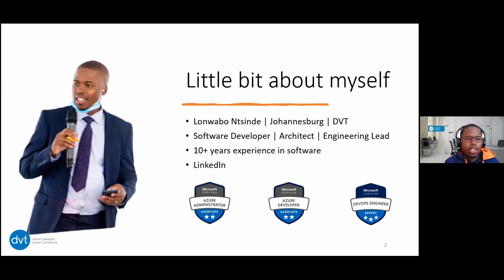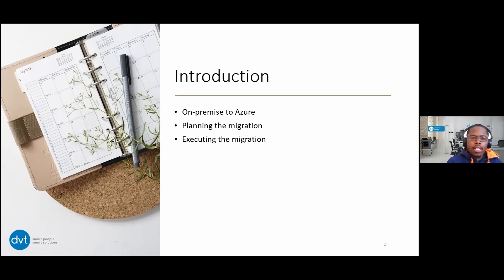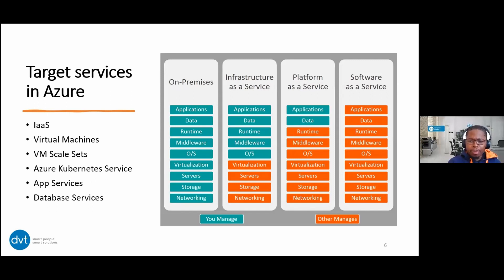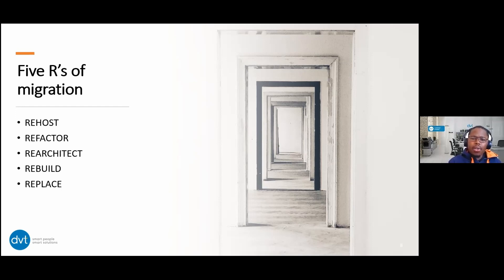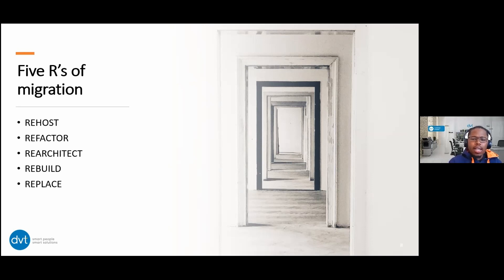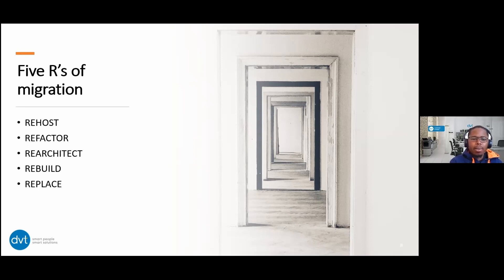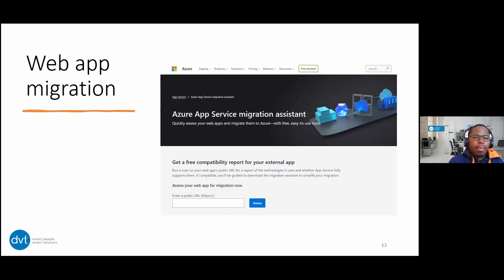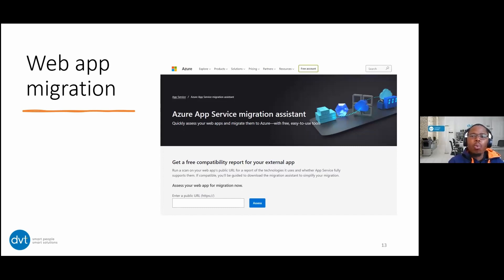DVT TechTalk - A technical look at application migration from on-premise to the Azure Cloud.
Microsoft Azure is a leading and comprehensive cloud service to help your organisation meet your digital business challenges. Azure gives your business the freedom to build, manage, and deploy applications on a massive, global platform using your favourite Microsoft tools and frameworks.
Join DVT's Azure cloud certified digital consultant, Lonwabo Ntsinde, who provides an overview of how to plan and execute the migration of your on-premise infrastructure to the Azure cloud.

About Lonwabo
Lonwabo is the Microsoft Services Practice Lead at DVT and is responsible for the development, training, coaching, mentoring and upskilling of consultants. His goal is to enhance and improve their current technical capabilities and skillset with the aim of delivering better quality service to clients - enhancing the client experience through consulting and providing relevant industry advice and best practice guidance.

Acting as a Solutions Architect, Lonwabo holds a Baccalaureus Technologiae in Software Engineering from the Cape Peninsula University of Technology. Has also been involved in leading a development team and providing architecture guidance on best software implementation practices.